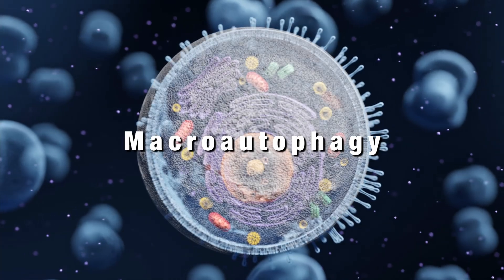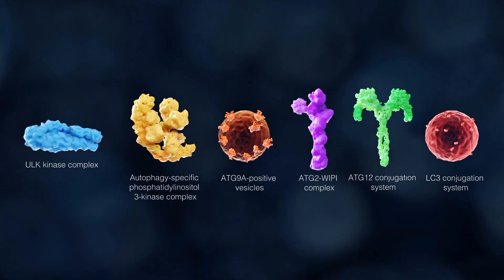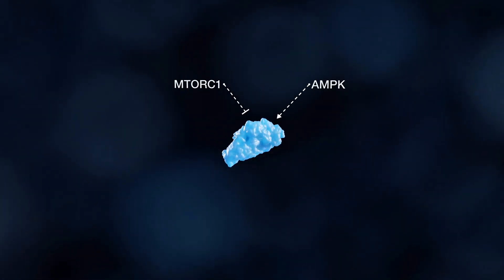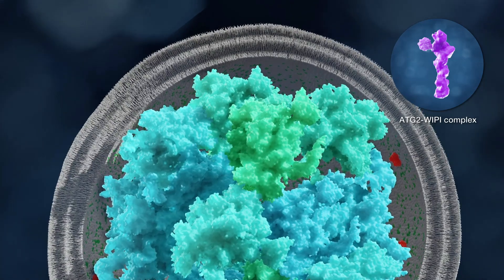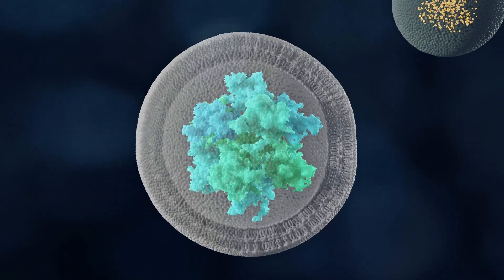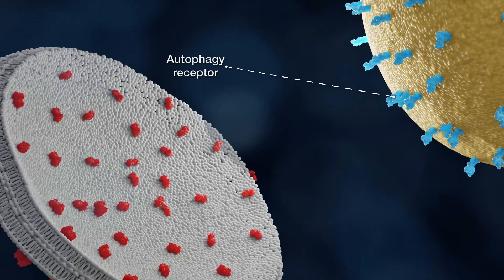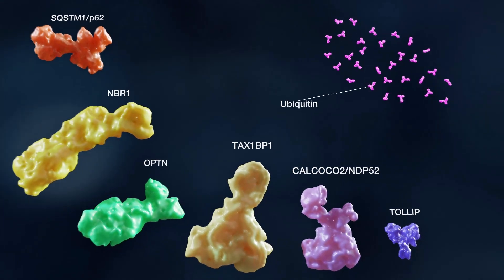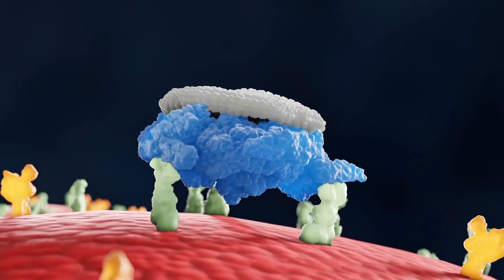Autophagy - The orderly degradation and recycling of cellular components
Macro-autophagy, hereafter autophagy, is an intracellular degradative process conserved among eukaryotes.

The hallmark of autophagy is the sequestration of the cargo destined to destruction inside double-membrane vesicles called autophagosomes.

Cargoes include aberrant or dysfunctional protein and protein complexes, superfluous or damaged organelles and invading pathogens.

Autophagy is defined as bulk or non-selective when the cargo destined to turnover is heterogeneous in composition and appears to be captured randomly; while they are considered selective when a distinct cargo, for example, a mitochondrion, is exclusively targeted.

Around twenty autophagy-related or ATG proteins compose the highly conserved core machinery that controls autophagosome biogenesis in all eukaryotes.

The proteins encoded by these genes have been divided into six functional modules: the ULK kinase complex, the autophagy-specific phosphatidylinositol 3-kinase complex, the ATG9A-positive vesicles, the ATG2-WIPI complex, the ATG12 and the LC3 conjugation systems.

However, there are forms of macro-autophagy that do not require the function of all ATG modules, and those have been defined as unconventional. Conversely, a single or group of ATG proteins operate in other cellular processes.

Autophagosome biogenesis and consumption can be divided into five discrete and consecutive steps, each one involving specific sets of core ATG proteins, but also other factors: Initiation, Expansion, Maturation, Tethering & Fusion and Breakdown & Recycling.

Although both bulk and selective types of autophagy involve autophagosomes, their induction mechanism differs.

The Initiation step of bulk autophagy is characterized by the activation of the ULK kinase complex. Multiple signaling cascades regulating autophagy directly act on this complex.

The supramolecular assembly and activation of multiple ULK kinase complexes generate a scaffold for the formation of the phagophore, the precursor structure of the autophagosome, which is initiated by heterotypic fusion of ATG9A-positive vesicles with vesicles that are probably derived from multiple membrane sources, including recycling endosomes and ER.

This event takes place adjacently to the ER. The autophagy-specific phosphatidylinositol 3-kinase complex also participates in phagophore nucleation by catalyzing the synthesis of phosphatidylinositol-3-phosphate on nascent autophagosomal membranes. This is important for the recruitment of the components of the ATG machinery  involved in the phagophore expansion.

The Expansion step relies on the association to the phagophore of the ATG machinery components such as the ATG2-WIPI complex, and the ATG12 and LC3 conjugation systems that eventually conjugate the members of the ubiquitin-like LC3 protein family, to the phosphatidylethanolamine present in the membrane of the growing phagophore.

ATG2 proteins are key in supplying part of the lipids required for the phagophore expansion through their direct transfer from the endoplasmic reticulum, in conjunction with the ATG9A lipid scramblase activity.

The ATG12 and LC3 conjugation systems marginally participate in this process and are more crucial for the closure of the phagophore into an autophagosome and its subsequent transport and fusion. Phagophore closure appears to also require the ESCRT-III complex.

The Maturation step is characterized by the dissociation of autophagosomes from the endoplasmic reticulum and the release in the cytoplasm for re-utilization, of the components intervening during autophagosome biogenesis.

Two important aspects of this step are the hydrolysis of phosphatidylinositol-3-phosphate into phosphatidylinositol by phosphatases from the myotubularin family, and the deconjugation of the LC3 proteins from their lipid anchor by ATG4 cysteine proteases.

For the Tethering & Fusion steps, motor proteins and microtubule tracks ensure the encounter of autophagosomes first with late endosomes, to form amphisomes, and then lysosomes, or directly with lysosomes, to generate autolysosomes.

Tethering of autophagosomes with these compartments of the endolysosomal system is coordinated by the small GTPase RAB7, its guanosine exchange factor, its downstream effector HOPS complex and additional tethering factors. The subsequent fusion is mediated by SNARE proteins.

The Breakdown & recycling steps consists in the lysis of the inner autophagosomal membrane and the turnover of the cargo by lysosomal hydrolytic enzymes. This event generates the basic metabolites that are subsequently transported into the cytoplasm, for their use as either building blocks for the synthesis of new macromolecules or energy sources.

Selective autophagy is involved in the regulated turnover of portions of organelles including mitochondria, peroxisomes, and the endoplasmic reticulum, but also large protein/RNA complexes such as protein aggregates, and pathogens.